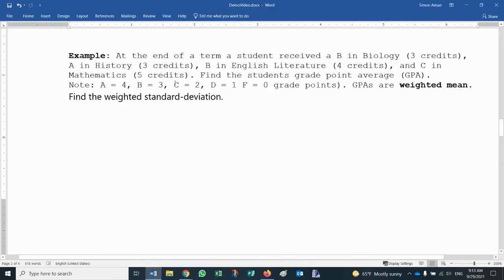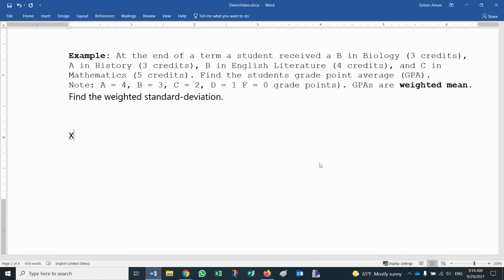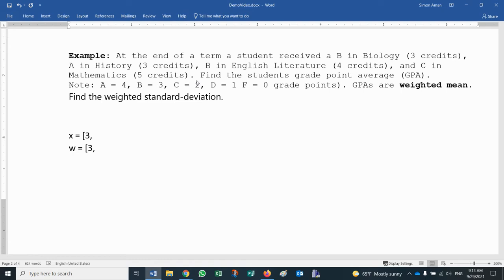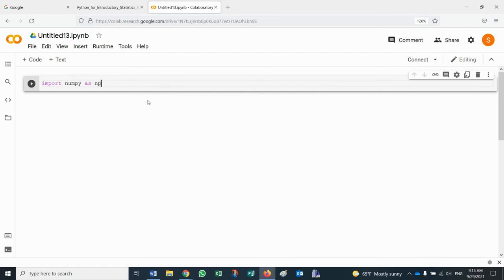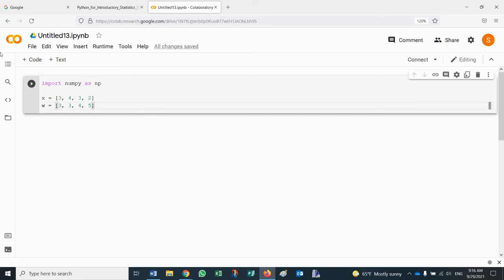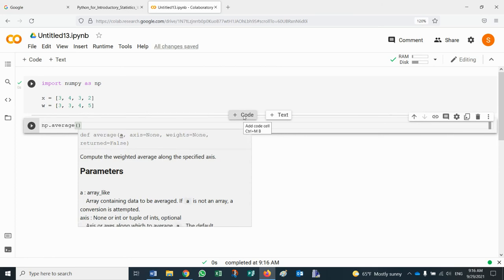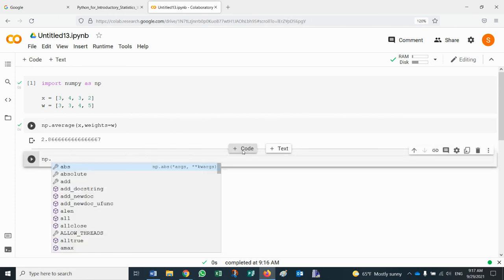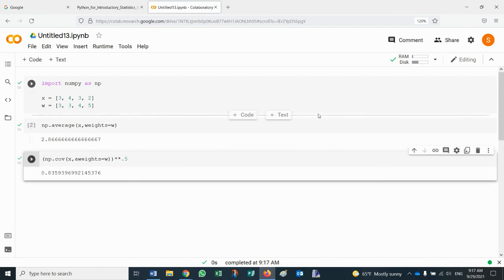Python: Weighted Mean and std